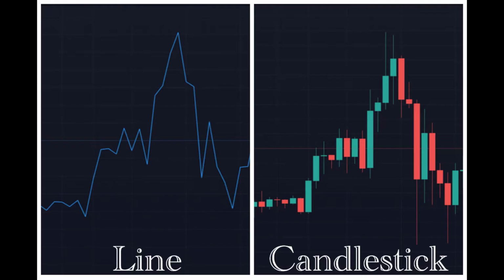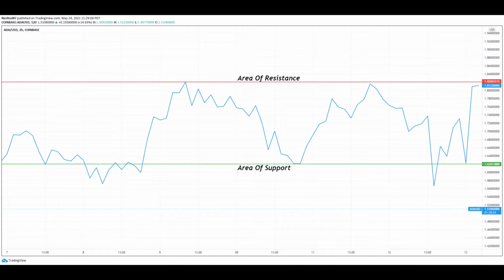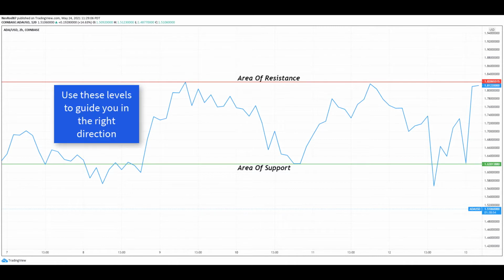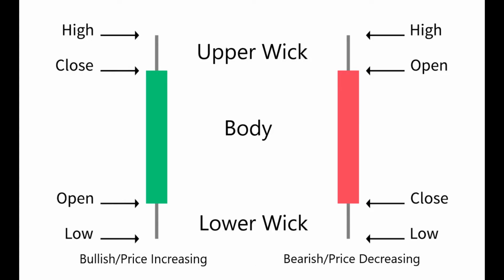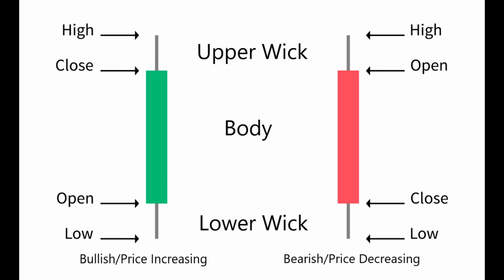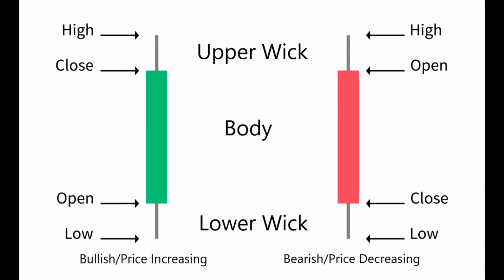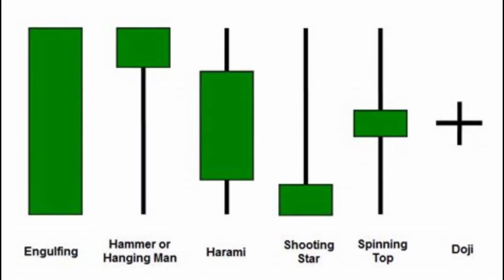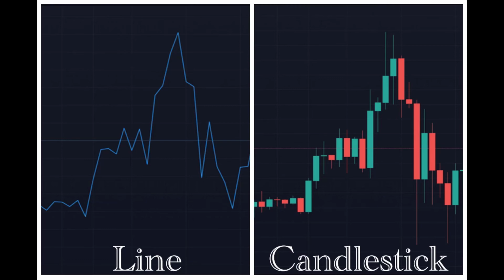Chart Styles: Line Chart vs Candlestick Chart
Hi Everyone,

This video focuses on the basic differences between a line chart and a candlestick chart. I've also included a bit of information regarding what a candlestick is for new traders and investors. I will be uploading more videos dedicated to topics within this video that require more detail to master.

Please note that:

I am not a financial advisor or licensed investment advisor. I am an amateur investor.

All information found here in this video, including any ideas, opinions, stock picks, crypto currency picks, suggestions, forecasts, commentaries, views implied or expressed herein, are for informational and/or educational purposes only and should not be construed as personal investment advice. While the information provided here by me, is believed to be accurate, it may include errors or inaccuracies.

I will not and cannot be held liable for any actions you take as a result of anything found within this video.

Conduct your own due dillegence, or consult a licensed financial advisor or broker before making any and all investment decisions. Any investments, trades, speculations, or decisions made on the basis of any information found within this channel, expressed or implied herein are committed at your own risk, financial or otherwise.